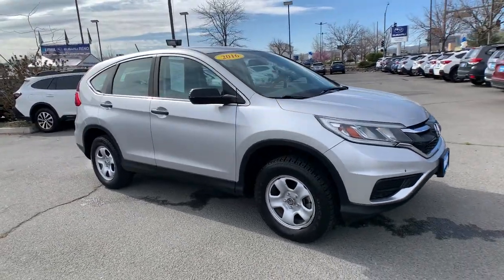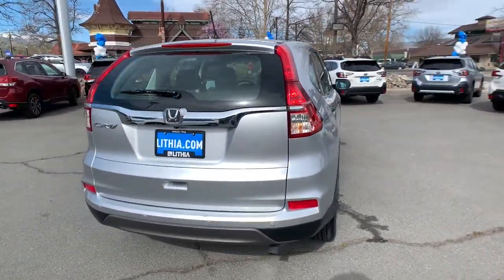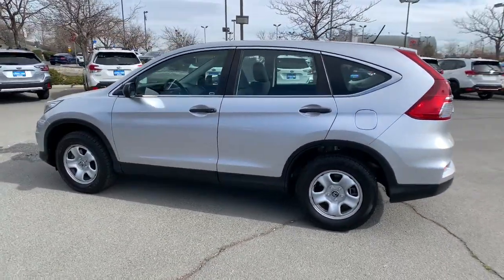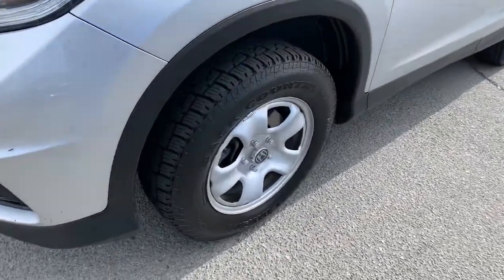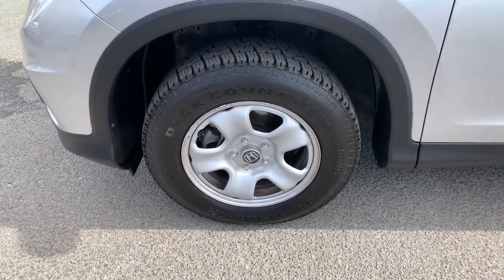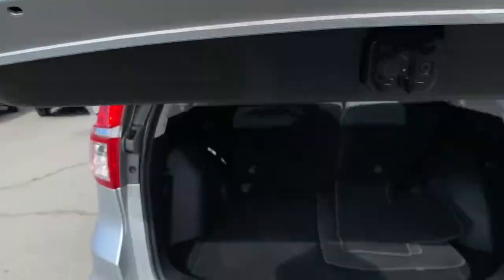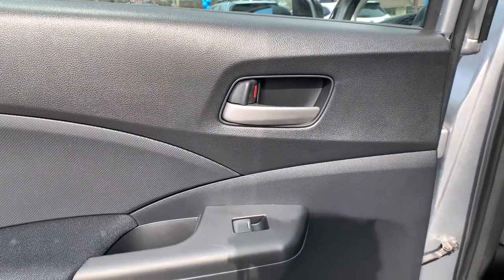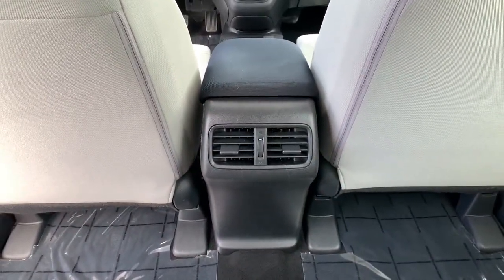2016 Honda CR-V Northern Nevada, Reno, Lake Tahoe, Carson City, Roseville, NV GG702694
Alabaster Silver Metallic Used 2016 Honda CR-V available at Lithia Subaru of Reno in Northern Nevada. Servicing the Reno, Lake Tahoe, Carson City, and Roseville, NV area.
2016 Honda CR-V 2WD 5dr LX - Stock#: GG702694 - VIN#: 3CZRM3H31GG702694

Alabaster Silver Metallic exterior and Gray interior LX trim. CARFAX 1-Owner. FUEL EFFICIENT 33 MPG Hwy/26 MPG City! Bluetooth CD Player Back-Up Camera iPod/MP3 Input. AND MORE! KEY FEATURES INCLUDE: Back-Up Camera iPod/MP3 Input Bluetooth CD Player. MP3 Player Keyless Entry Child Safety Locks Steering Wheel Controls Electronic Stability Control. Honda LX with Alabaster Silver Metallic exterior and Gray interior features a 4 Cylinder Engine with 185 HP at 6400 RPM*. EXPERTS CONCLUDE: Everyday usability is the driving force behind the CR-Vs interior design. The wide doors allow for easy ingress and egress and head- and legroom are ample for front and outboard rear passengers. -Edmunds.com. Great Gas Mileage: 33 MPG Hwy. BUY FROM AN AWARD WINNING DEALER: At Lithia Reno Subaru youll get a great vehicle at a great price with the experience and dedication of our team behind you throughout the purchasing process and the duration of your ownership of your Subaru automobile. Our service to you does not end at the sale. Call us anytime with questions. Our entire team at Lithia Reno Subaru is here to help. If youre looking to purchase from a dealership dedicated to its customers come by Lithia Reno Subaru and experience our service for yourself! Price does not include $449 Dealer doc fee taxes and license fees. Price contains all applicable dealer incentives and non-limited factory rebates. You may qualify for additional rebates; see dealer for details.